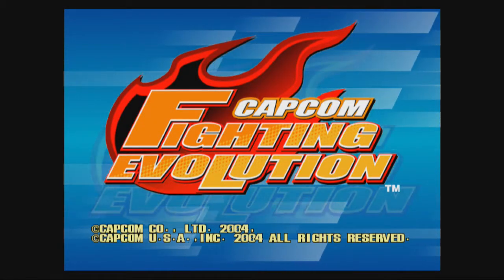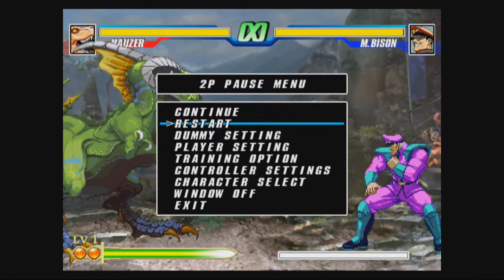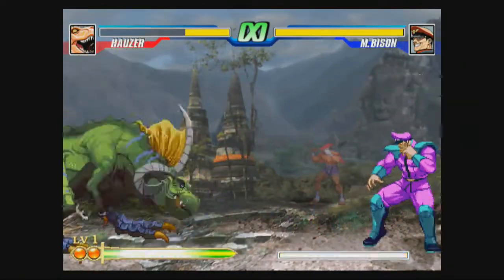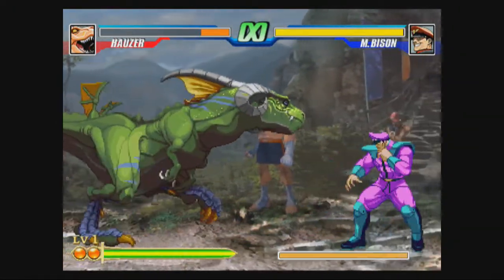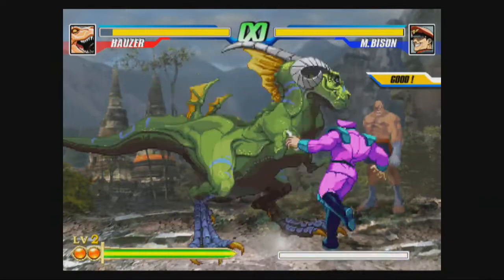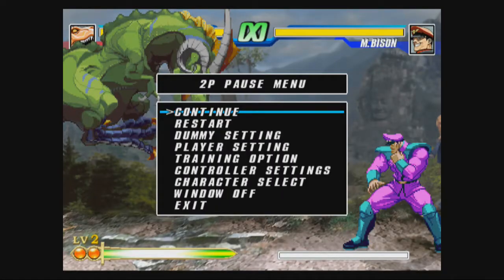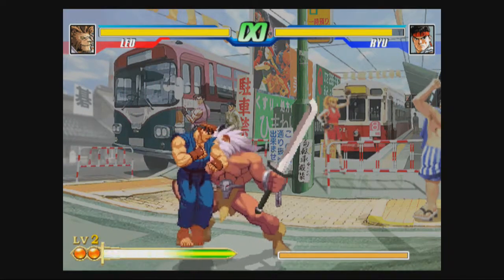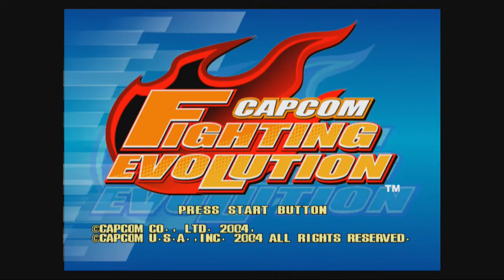Trying Capcom Fighting Evolution PS3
Didn't know this game existed until today.
Purchased for $10 on PSN.
Tried two ways of unlocking Shin Akuma unsuccessfully.

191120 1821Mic